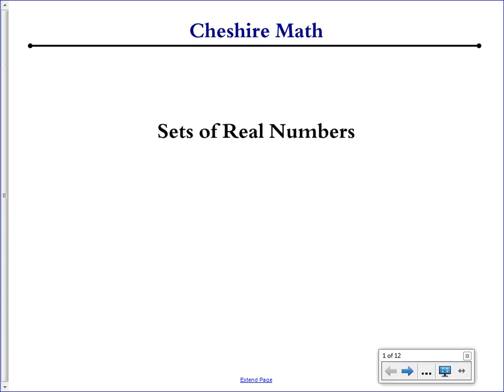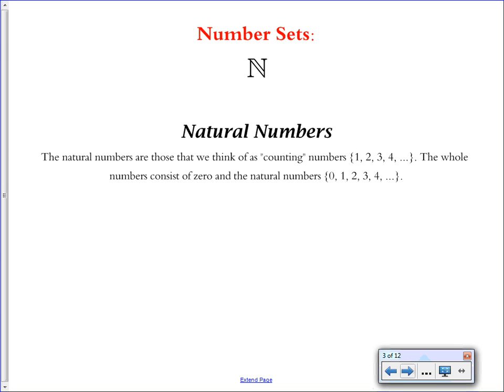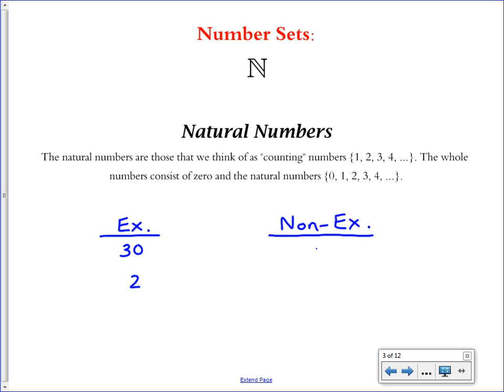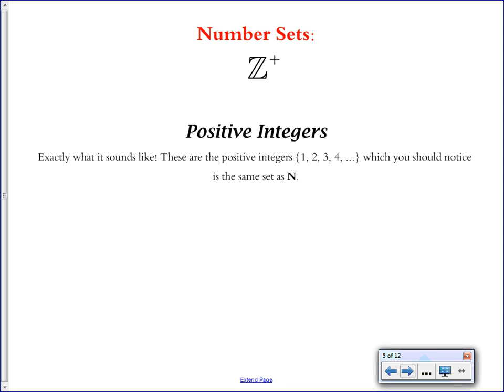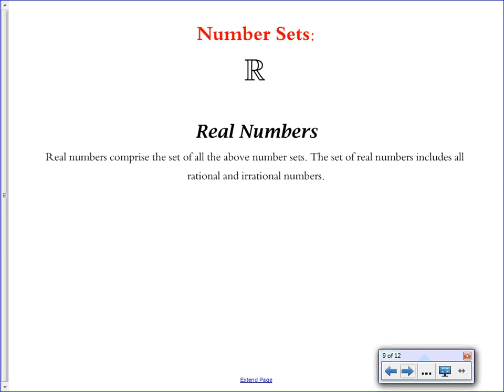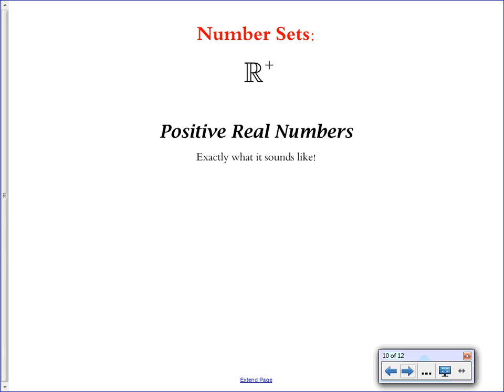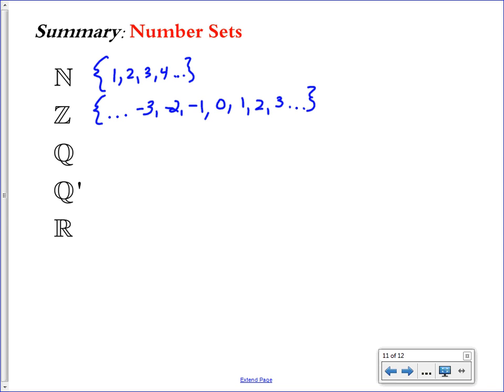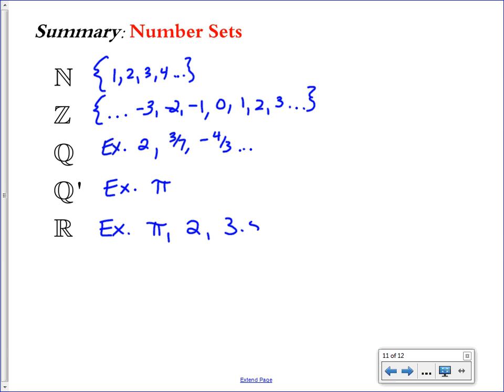1 1a Sets of Real Numbers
This video defines the sets of natural numbers, integers, rational numbers, irrational numbers and real numbers.